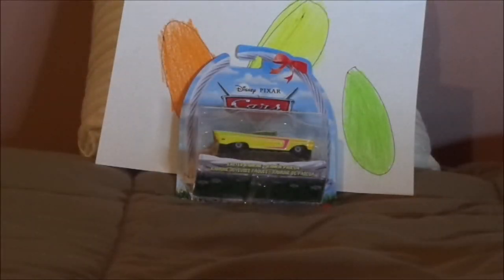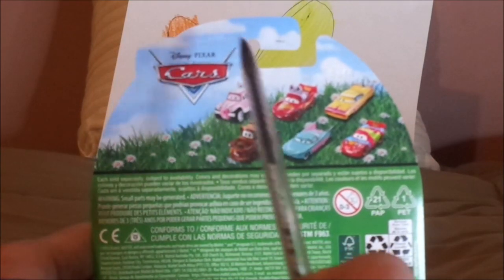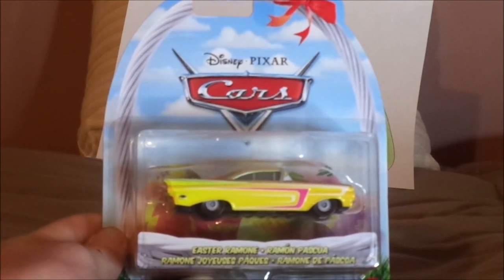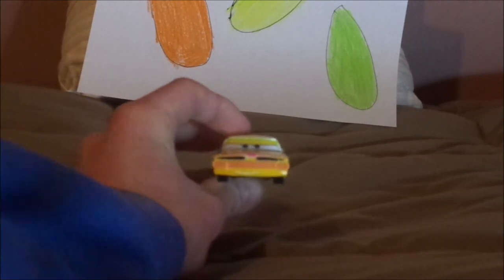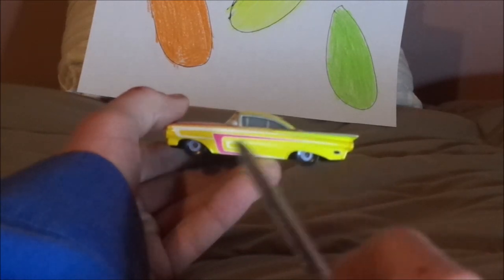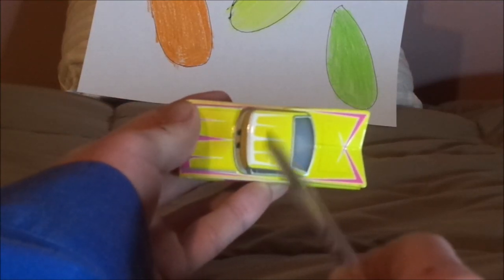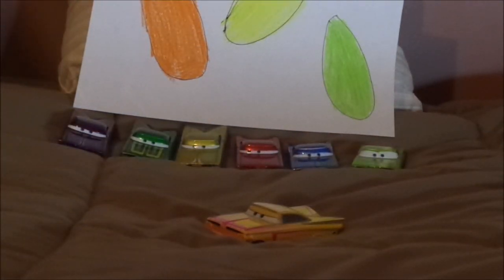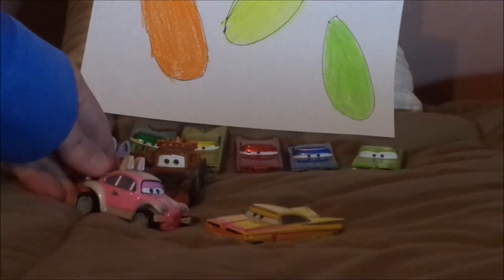Disney Pixar Cars Easter Ramone (Radiator Springs townie) diecast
Hello everybody, Happy Easter & today, we're gonna take a look at Easter Ramone from the Cars book Mater & The Easter Buggy who had won yesterday's poll & is the last one to review tomorrow is Easter Flo, so therefore, there is nothing left to vote. Let me know what you think as well as leaving suggestions in the comments section below!
0:00 Intro
0:42 Unboxing
2:17 Retrospective
3:50 Review
5:56 Comparison
8:24 Closure
Cars belongs to Disney/Pixar.
1959 Impala lowrider is a trademark of Chevrolet.